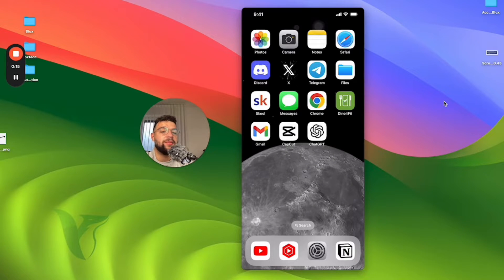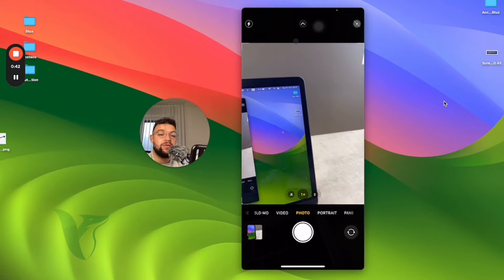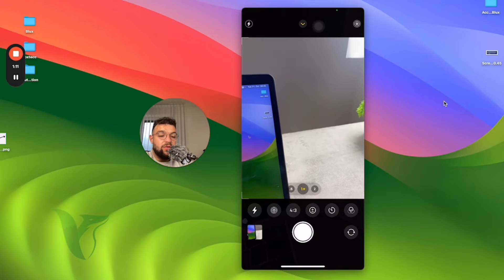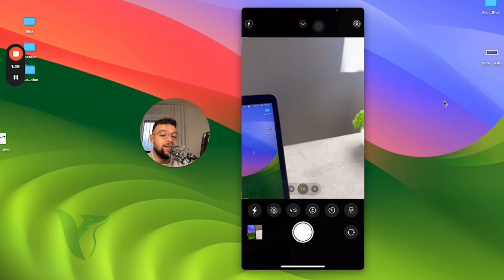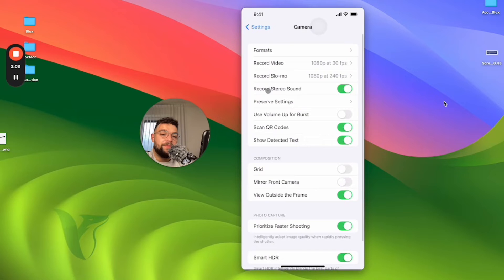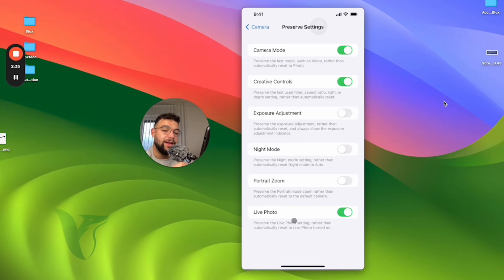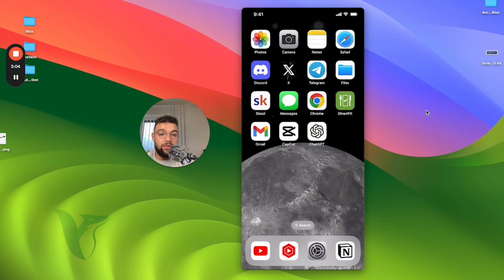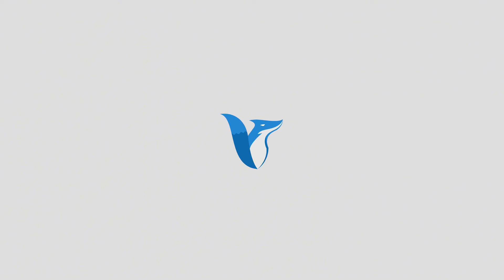How to Turn On / Off Live Photos in Camera App (tutorial)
In this quick and easy tutorial, learn how to enable or disable Live Photos on your iPhone camera with just a few taps. Live Photos capture the magic of a moment by combining images with motion and sound, and we'll show you how to make the most of this feature. Whether you're a photography enthusiast or just want to enhance your iPhone camera skills, this guide has got you covered!

Timestamps:
0:00 Introduction
0:44 Understanding Live Photo Icons
2:00 Preserving Live Photo Settings